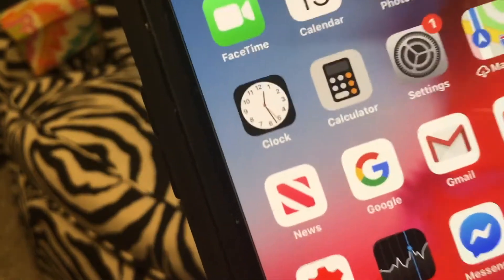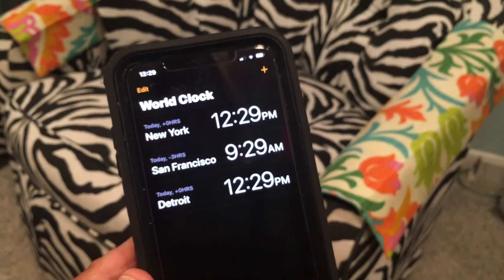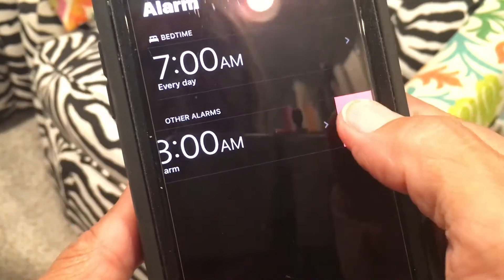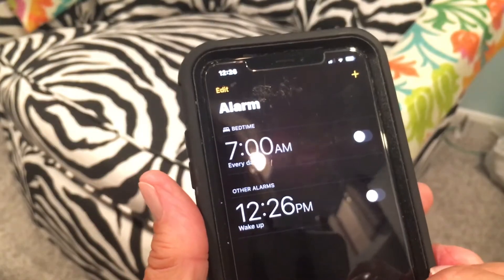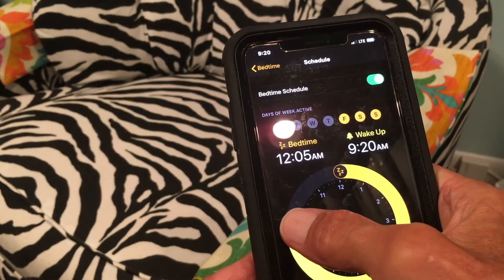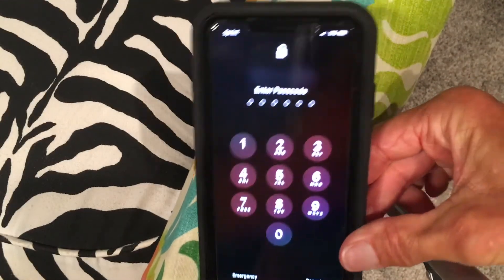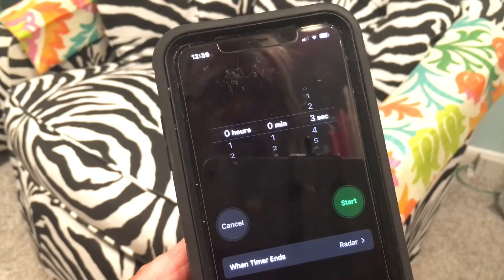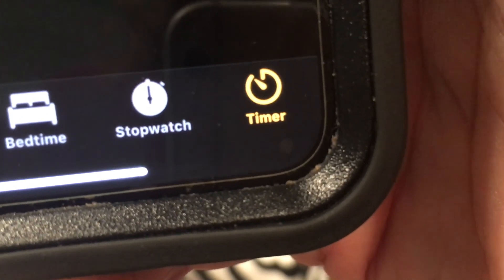How to use the clock app on your iPhone